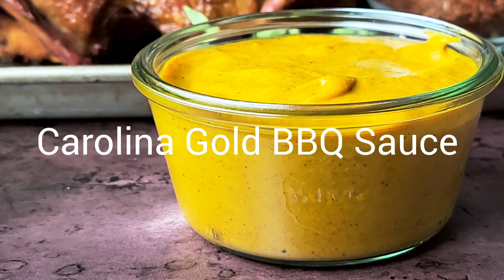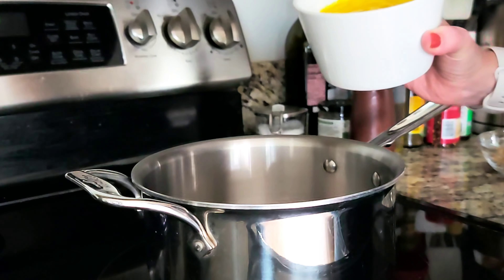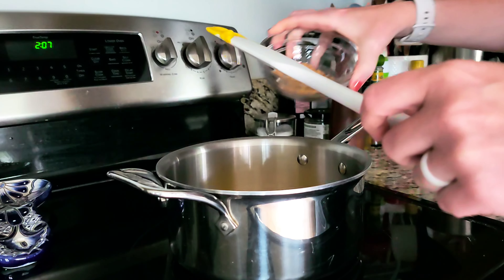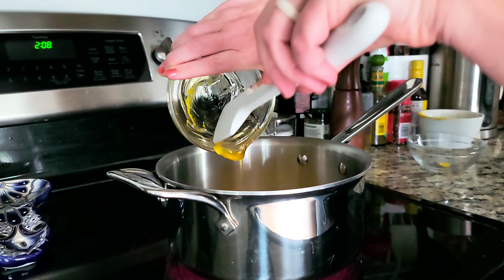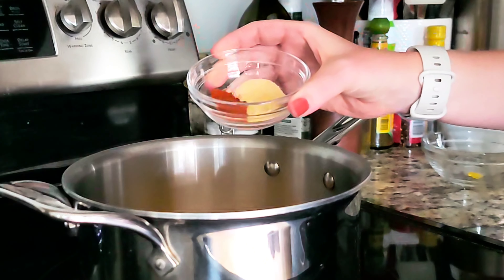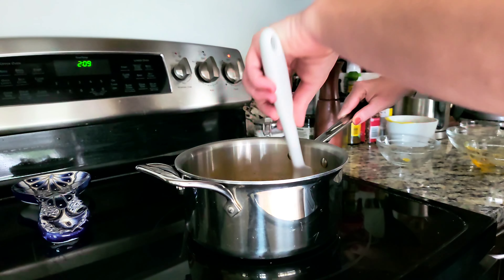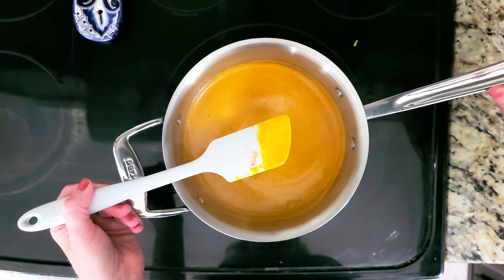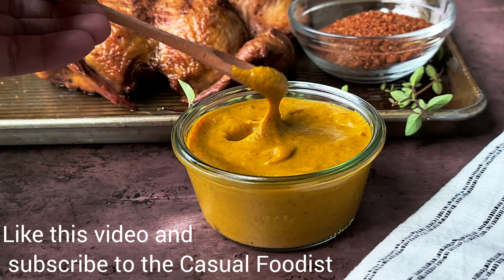Carolina Gold BBQ Sauce | The Casual Foodist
All great barbecue is made even better with a good barbecue sauce, and you don’t have to be a champion pitmaster to make barbecue sauce at home. Tangy and bright, Carolina Gold BBQ Sauce is a mustard based sauce that takes just 10 minutes to make with ingredients you likely have in your pantry. Carolina Gold BBQ Sauce is easy to make and sure to bring a punch of flavor to your next cookout.